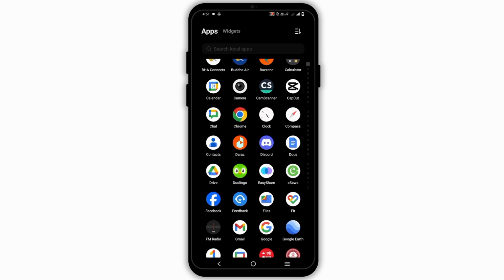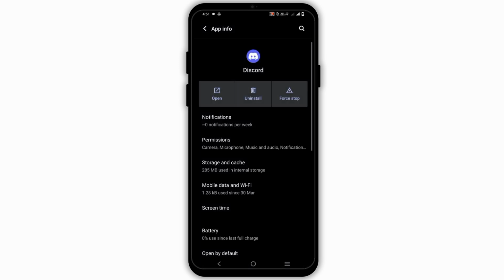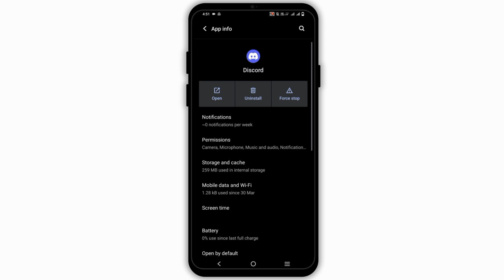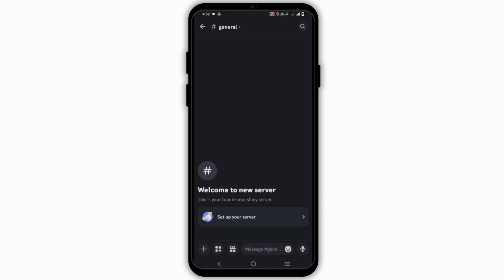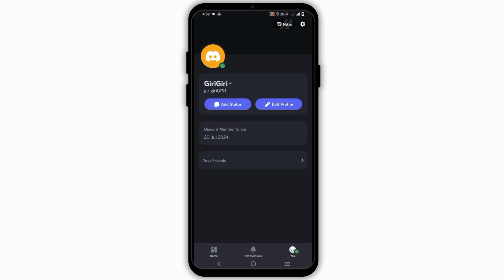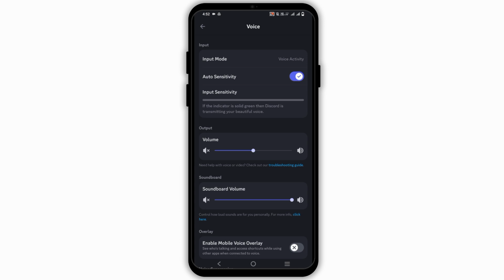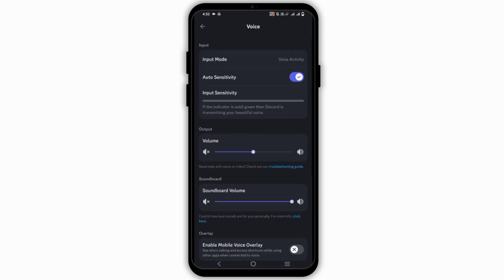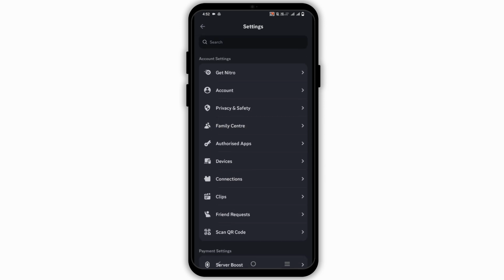Fix RTC Connecting on Discord | Easy fixes | Full Guide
Experiencing issues with RTC Connecting on Discord? Follow this comprehensive guide to troubleshoot and fix the problem quickly and easily.

Timestamps:
0:00 - Introduction
0:10 - Fixing RTC Connecting on Discord

Key points covered in the video:
- Common reasons for RTC Connecting issues on Discord.
- Step-by-step instructions on checking your internet connection.
- How to update Discord to the latest version.
- Tips on adjusting Discord voice and video settings.
- Troubleshooting methods like restarting Discord and your device.
- How to clear Discord cache and data.
- Tips on checking firewall and antivirus settings.
- How to contact Discord support for further assistance.